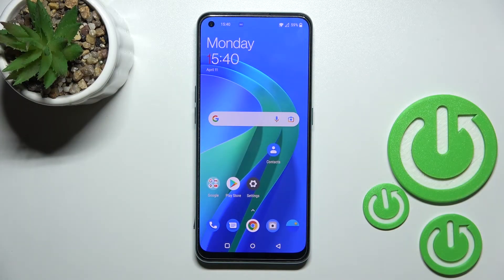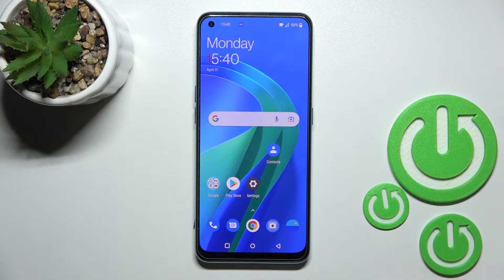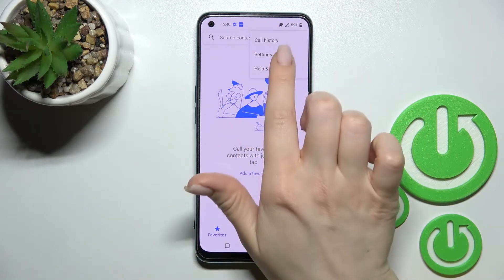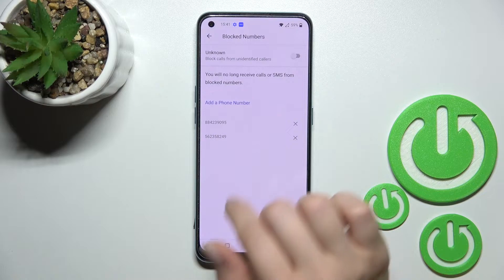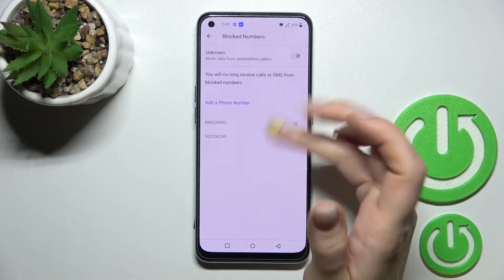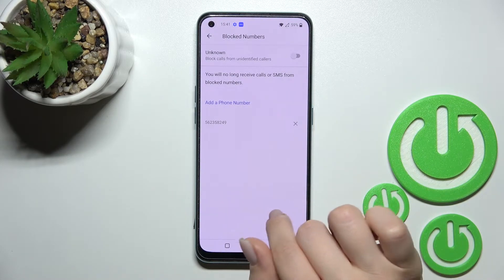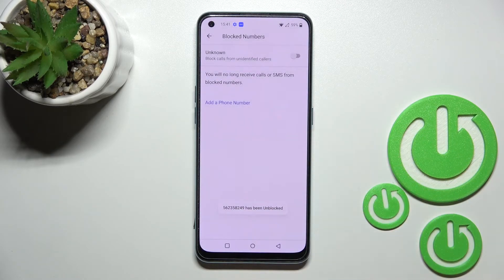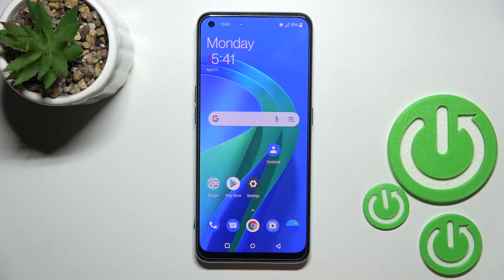How to Unblock Number on OnePlus Nord CE 2 5G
Find out more about OnePlus Nord CE 2 5G:
Do you want to know how to unblock phone numbers on OnePlus Nord CE 2 5G? You are in the right place. We will show you how to find all blocked phone numbers, and then how to unblock numbers. Visit our YouTube channel if you want to know more about OnePlus Nord CE 2 5G.

How to unblock the number on SOnePlus Nord CE 2 5G? How to unlock the phone number on OnePlus Nord CE 2 5G? How to manage block numbers on SONY OnePlus Nord CE 2 5G?